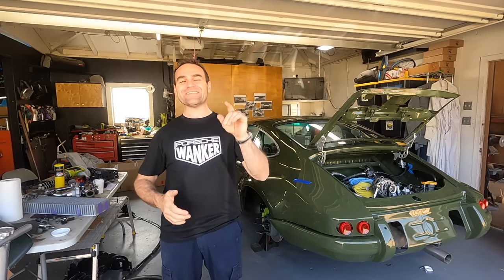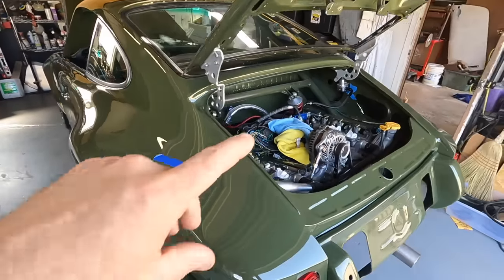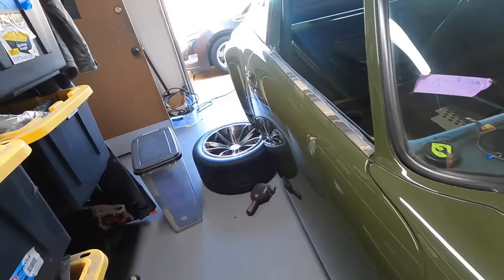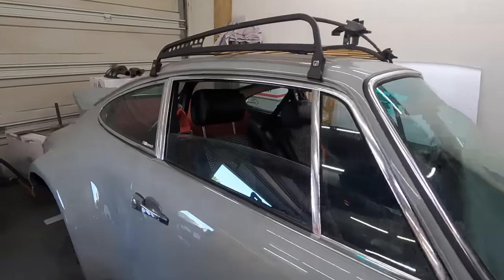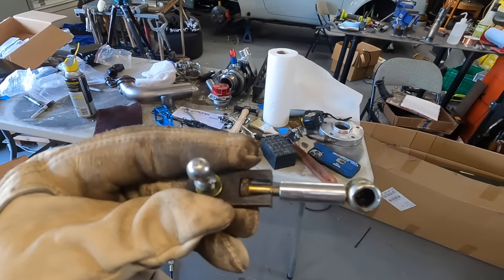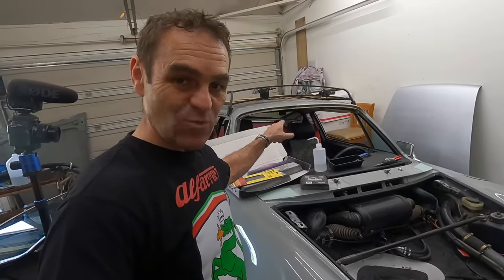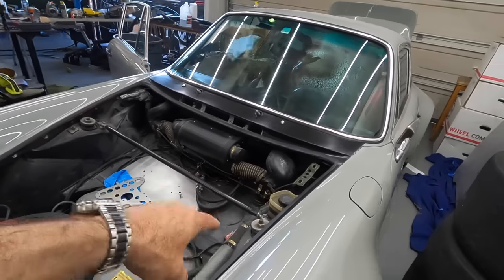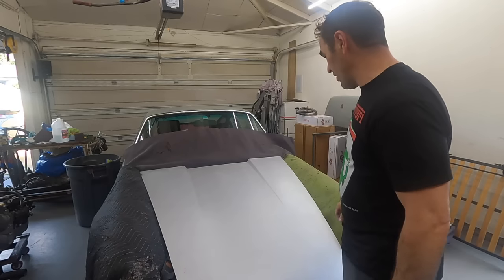Twin Turbo Porsche 911 build project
3 in 1 Sheet metal press brake/guillotine/roller

Mailing Address;

AUSTRALIA